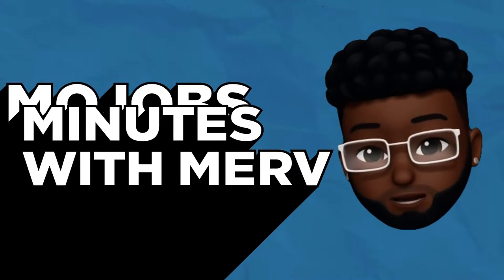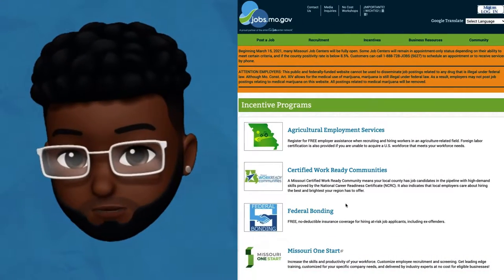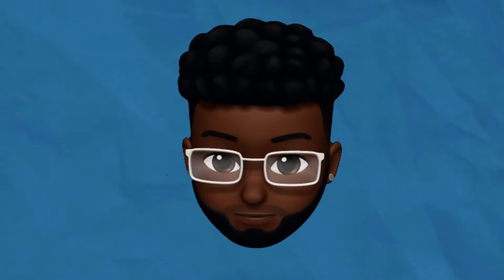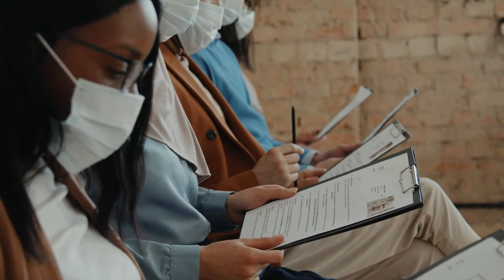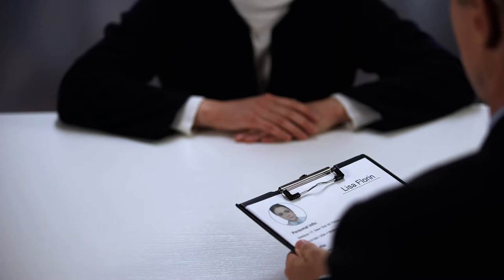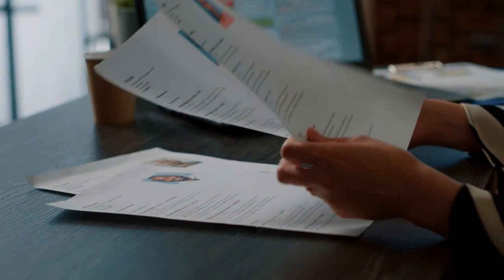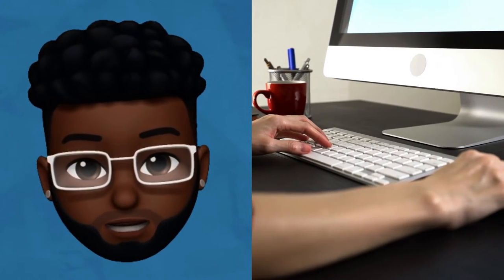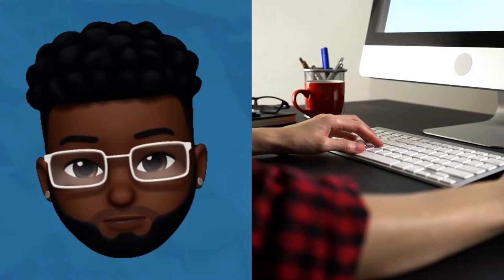If You Are Looking For A New Job But Lack Basic Skills, This Is For You!| Missouri Minutes With Merv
Learn how to use our no-cost workshop to make your resume stand out amongst applicants.

for more information on how to get started!

Minutes with Merv introduces the website where job seekers can find information on job training, resume writing, programs for furthering their education, and incentive programs for businesses and individuals. The JobsMoGov website has everything a job seeker needs to find a job, including job listings from businesses in Missouri advertising open positions and hiring.

Jobs.mo.gov is the Missouri Office of Workforce Development (OWD) web site. OWD provides various workforce development and employment-related programs, products, and services for businesses and job seekers and is an office under the Missouri Department of Higher Education and Workforce Development (MDHEWD).  In Missouri, OWD serves as the state agency that administers the federal Workforce Innovation and Opportunity Act (WIOA) and Wagner-Peyser funding for job search and other employment-related activities.

We strive to enhance Missouri’s economy by:

Helping job seekers find gainful employment with family-sustaining wages
Providing businesses with a skilled, trained workforce to successfully compete in the global economy
Missouri's labor exchange system, MoJobs, provides job and candidate matching at no cost.  A statewide network of Missouri Job Centers and partner organizations allow us to offer a wide array of vital services to Missouri’s job seekers and businesses.